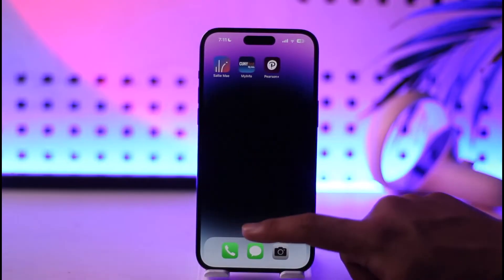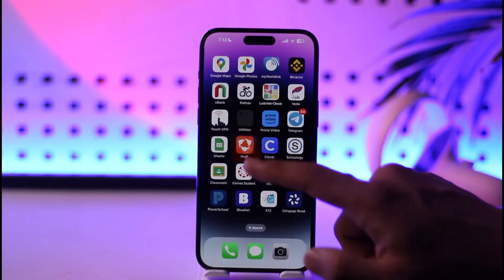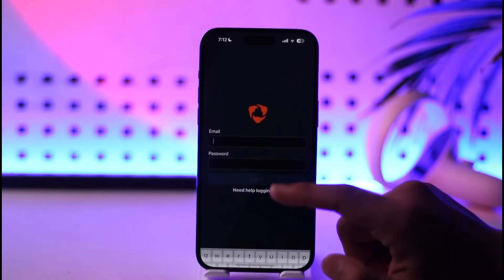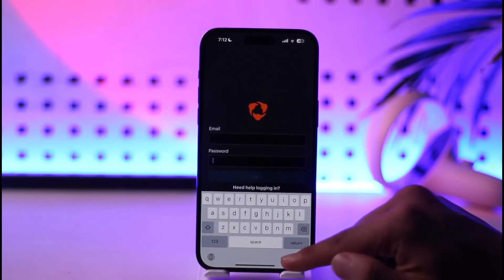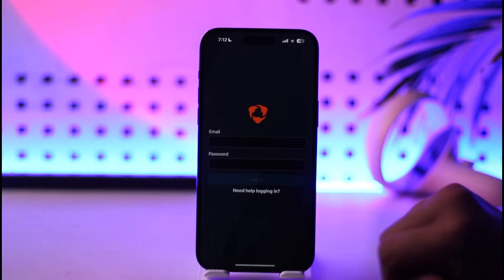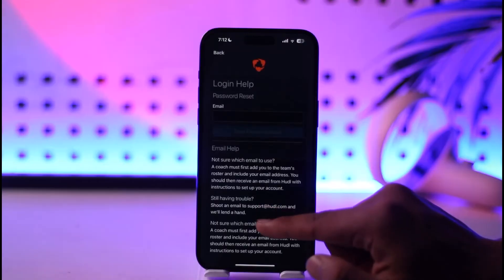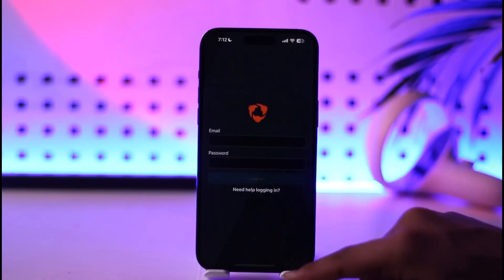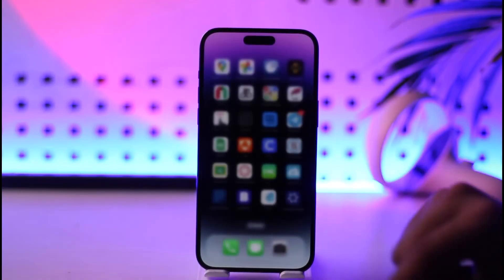Hudl Login - How to Set Up a Hudl Account !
In this video, I will show you how to login to your Hudl account.

~ Chapters:
0:00 Introduction
0:10 Hudl Login
0:45 Conclusion